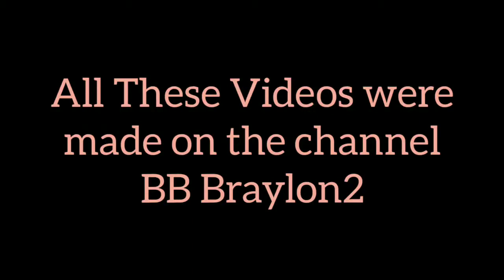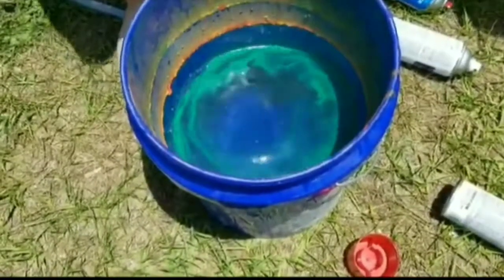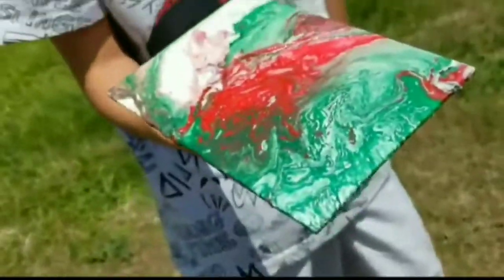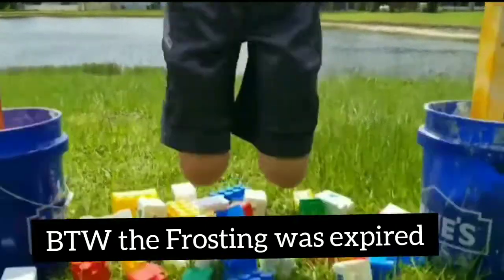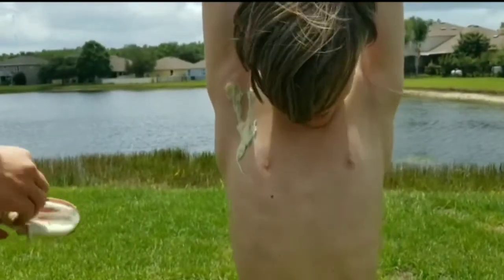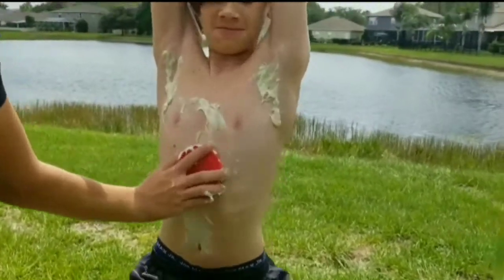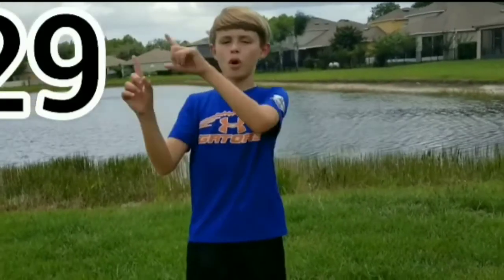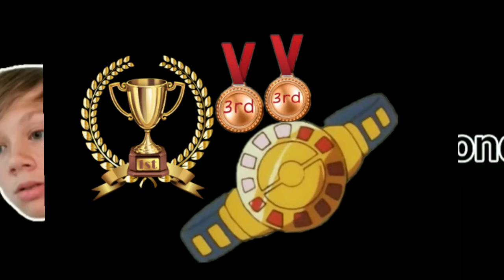Down Hill Fall From Greatness | BB Braylon's Challenges Part 2